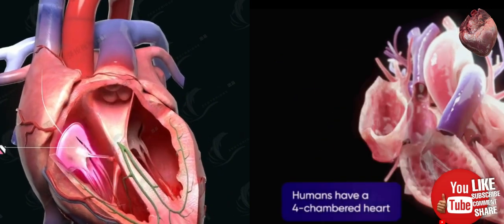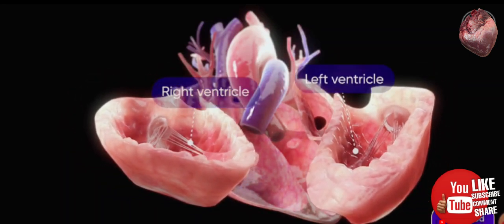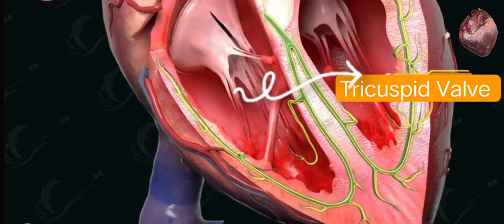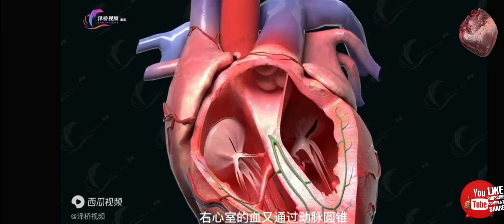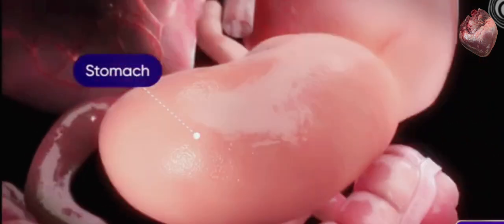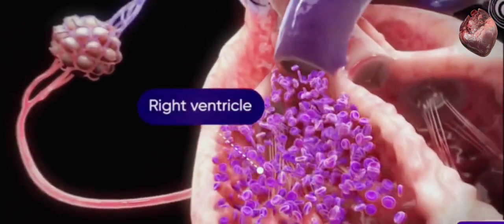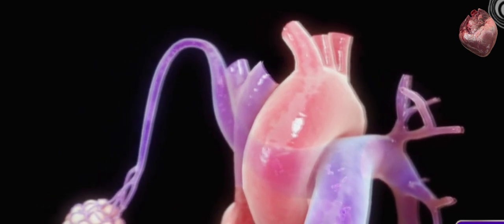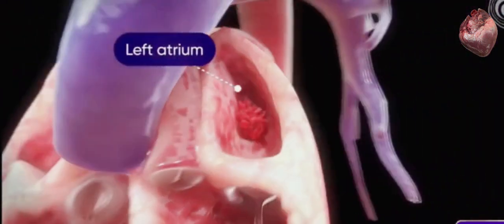Double Circulation|Heart Valves | Body fluid and Circulation| Neet| 3D animated videos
Double Circulation|Heart Valves | Body fluid and
Circulation| Neet|  3D animated videos

Ace your NEET 2024 exam with this one-shot topic wise video on Body Fluids and Circulation!

In this comprehensive video india's top NEET educator, covers everything you need to know about this important topic, including:

✔ The different types of body fluids and their functions

✔ The circulatory system and its components

The process of blood circulation

Blood groups and coagulation

✓ Common disorders of the circulatory system

This video is perfect for NEET aspirants who want to get a quick and thorough overview of Body Fluids and Circulation. It is also helpful for students who are struggling with this topic or who need to revise it quickly before their exam.